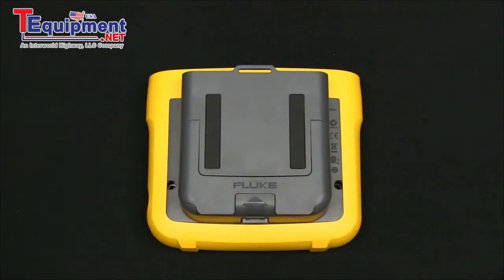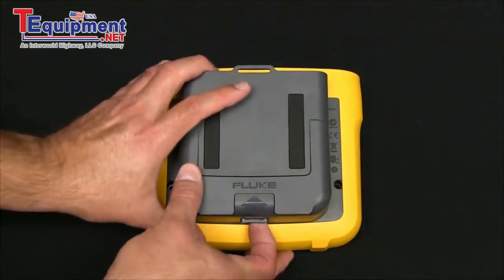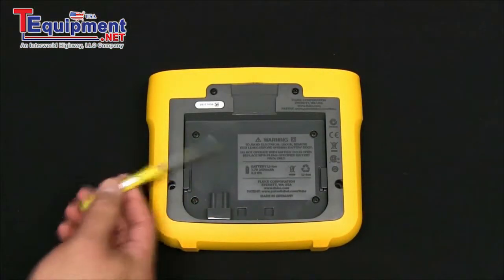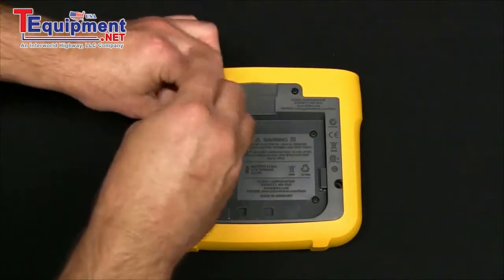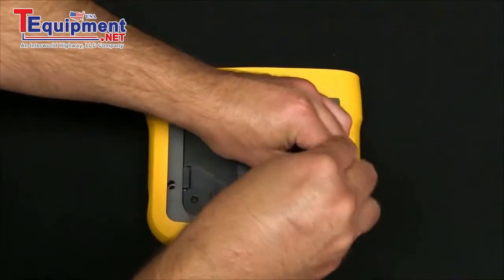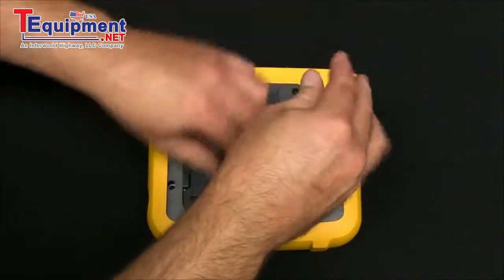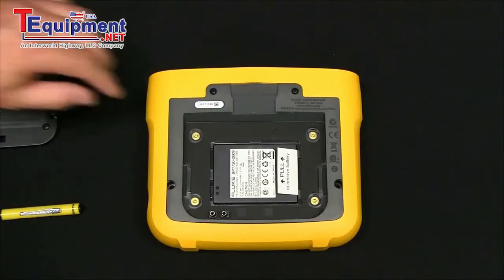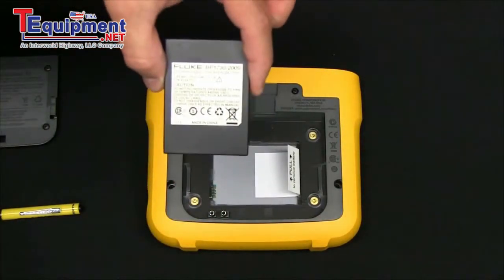How to Replace the Battery in the Fluke 1730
Fluke 1730/US Portable Energy Logger US version

Energy logging is now within your reach—discover where you're wasting energy, optimize your facility's energy use and reduce your bill.

The new Fluke 1730 Three-Phase Electrical Energy logger introduces a new simplicity to discovering sources of electrical energy waste. Discover when and where energy in your facility is being consumed; from the service entrance to individual circuits. Profiling energy usage across your facility helps you identify opportunities for energy savings, and provides you with the data you need to act on them. The new Energy Analyze software package allows you to compare multiple data points over time to build a complete picture of energy usage, which is the first step to reduce the cost of your energy bill.